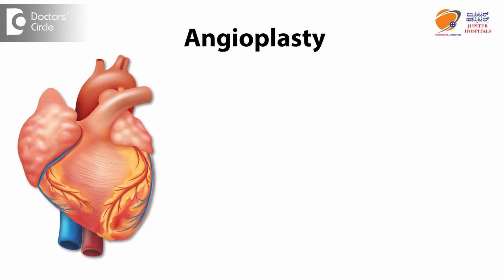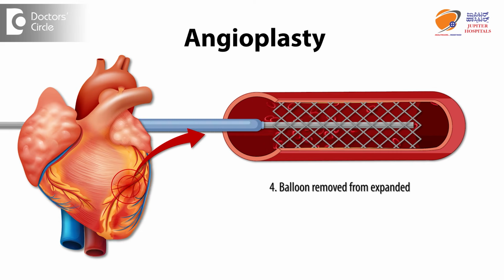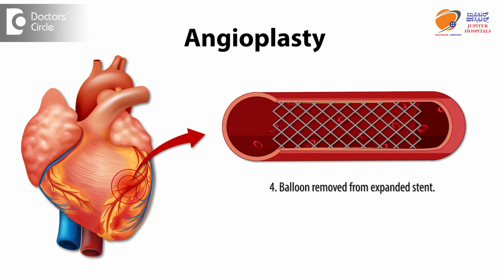Do All Artery Blockages Over 70% Need Angioplasty? - Dr. R. Muralidhar | Doctors' Circle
Dr. R. Muralidhar  | Phone 📞:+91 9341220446 and 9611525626 (Online & in-person appointment can be booked online or by call) | Consultant Vascular & Endovascular Surgeon | Jupiter Hospitals, Nelamangala Bengaluru,  India
Friends, now let us know more about what an angiogram is and what angioplasty is. See, an angiogram is nothing but injecting something into the blood vessel, which we call a contrast or a dye, and the blood which is flowing within the blood vessel gets mixed with this chemical. Then, when you take an X-ray or a photo, you can see the blood vessel, and that is how the pattern of the blood vessel can be seen or visualised using this angio because the blood gets mixed with this radioopaque contrast. There are various chemicals we use, and when we inject them, they are very safe. They mix with blood vessels, and the blood vessel becomes radioopaque. By doing this, what can we achieve? We can know what is inside the blood vessel — whether it is smooth or rough, or whether there are any blocks. If at all there are blocks, we can determine the percentage of the block, whether it is a 25% block, a 75% block, or a 98% block. Earlier, when we were doing such angiograms, we were directly putting a needle into the blood vessel or into the artery and then injecting this dye and doing an angiograph. This used to be called DSA, which stands for Digital Subtraction Angiography. But it used to be a little invasive because we had to puncture an artery and then inject. That puncture hole sometimes would give rise to bleeding, and the bleeding could be more due to various reasons, such as if the patient was taking anticoagulants. The bleeding could be more, and a hematoma could form at the place where we had punctured the artery. This hematoma could become a big problem later on, and we have also operated on such hematomas. To avoid all this, another type of angio came into the picture. This is called MR angio. MR stands for Magnetic Resonance Angiography. In this procedure, we inject a chemical into the vein, similar to how we give IV drips. The dye gets mixed with the entire blood circulation, and then we can take pictures wherever we want and accurately map the blood vessels of the entire body. This is a huge advancement in the technology of performing angiograms. MR angiograms are very handy and can be done with intravenous chemical injection. With this, we can know exactly where the block is. If we are studying the leg and suspect there is a block in the thigh artery, we can concentrate on that portion and get an angio of the blood vessels in the thigh. Once we diagnose a block, we can then plan the type of treatment the patient should receive. If it is a 100% long block, where there is no point in trying to perform a plasty, we have to take the patient for surgery. What type of surgery? It is called bypass surgery. What is this bypass? The bypass involves placing an artificial route to allow the blood to flow from before the block to beyond the block. This is called a bypass surgery. For this, we can use the native vein available within the patient, or we can also use an artificial tube called a graft. These grafts are made of various materials. One common type is PTFE graft. PTFE stands for Polytetrafluoroethylene, which is a very inert substance. Tubes are made using this material and are available in various diameters like 7 mm, 8 mm, and so on. We also get bifurcated grafts and long grafts like 40 cm, 70 cm, or even 100 cm (1 meter) in length.